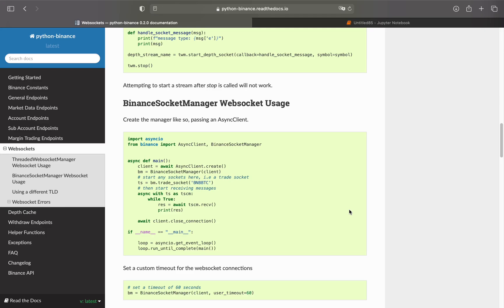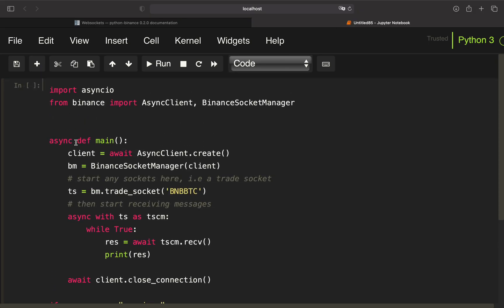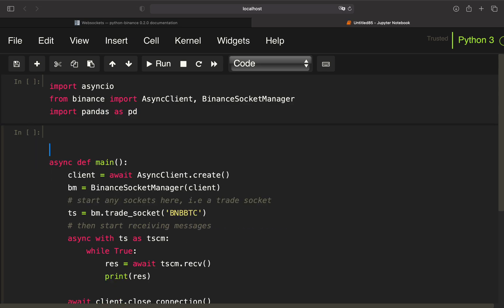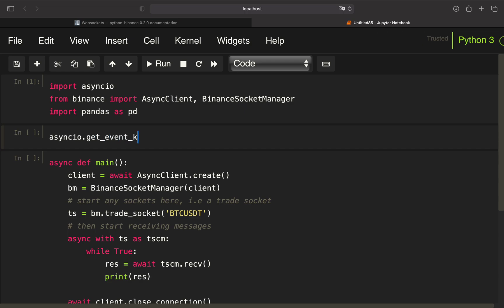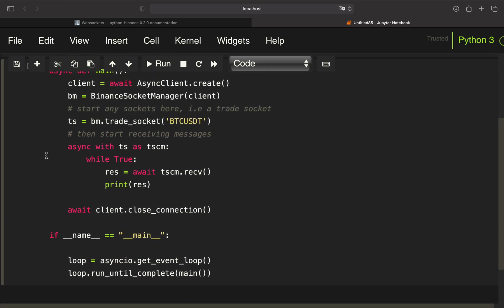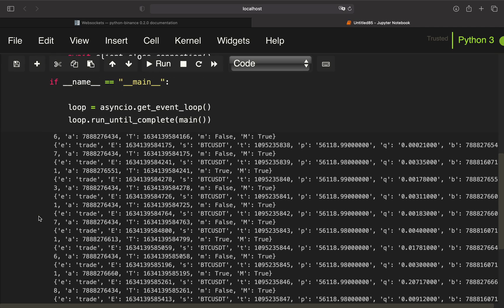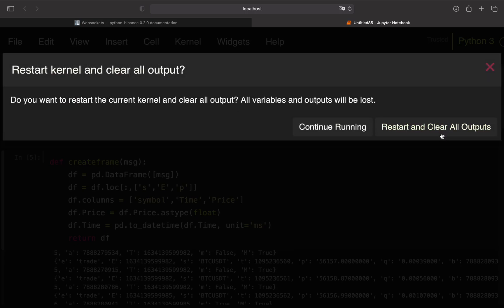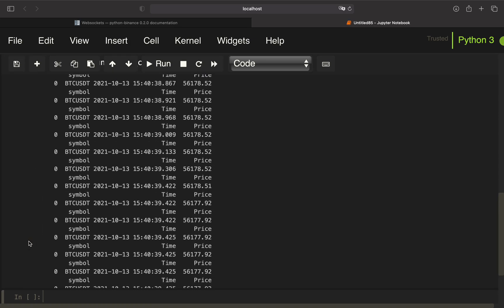How to get LIVE cryptocurrency data with Python using the Binance API / ERROR FIXING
This video is about getting live cryptocurrency data via Python using the Binance Socket Manager. It is just a solution to an error message a lot of you have experienced.

Please provide me feedback if this is solving your error message! I would highly appreciate it!